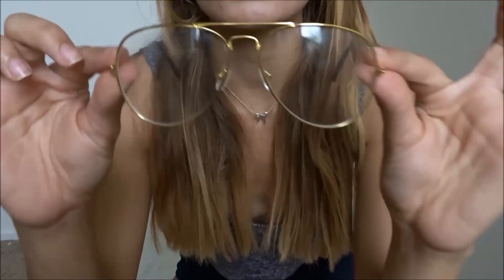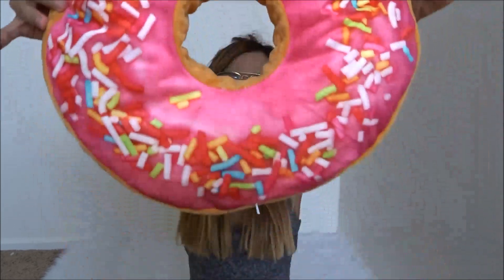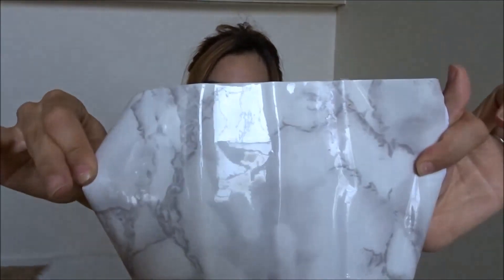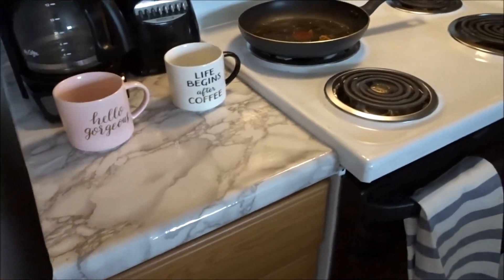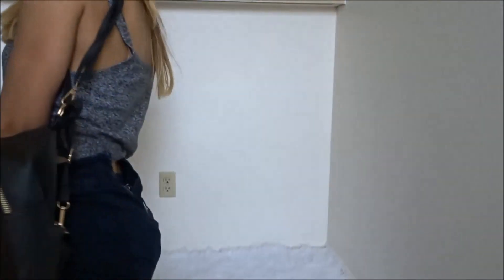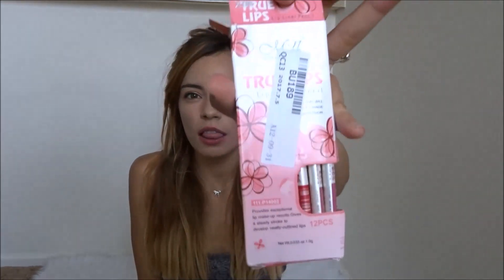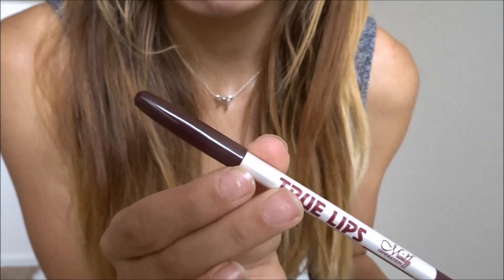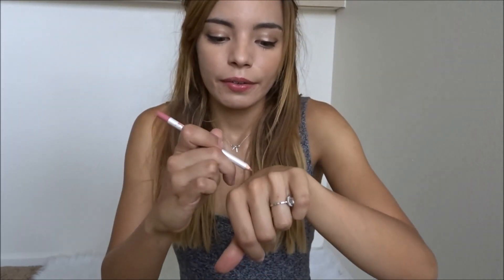WISH HAUL!!! Part 2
Products:
Marble Contact paper: $2/ a piece
Glasses: $2
12 piece lip liners: $3
Donut pillow case: $1.85
Small backpack: $5

jasby

Comment video requests!